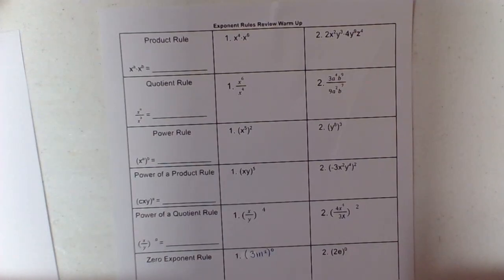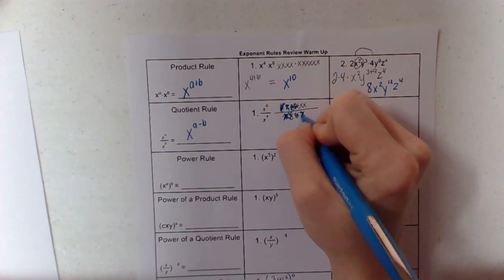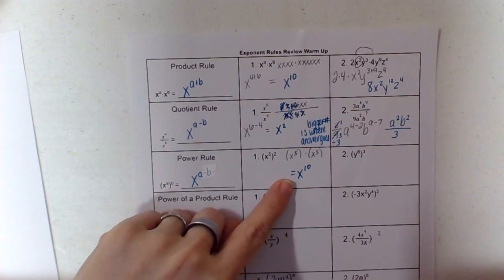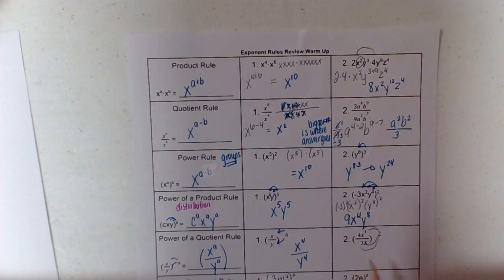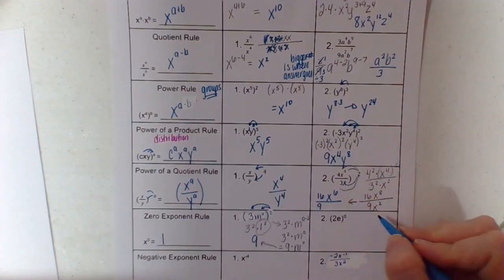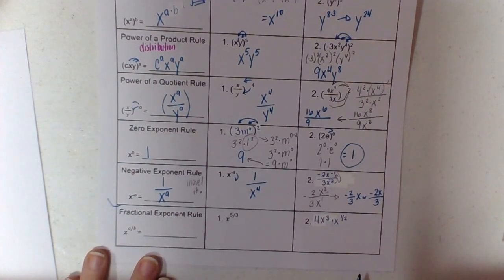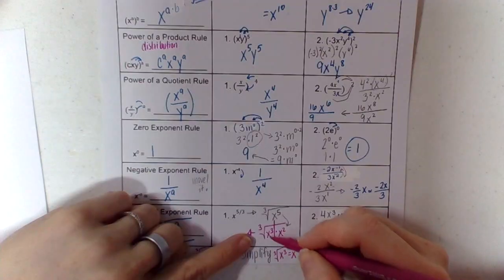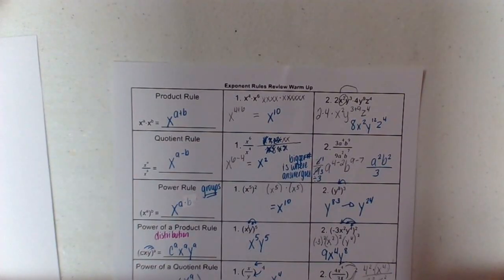Exponent Properties Review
Exponent Properties review for NC Math 3.

Product rule, quotient rule, power rule, power of a product, power of a quotient, zero exponent, negative exponent, and fractional exponent.